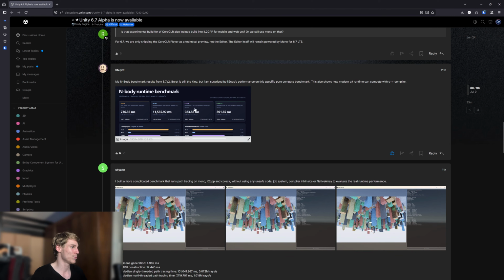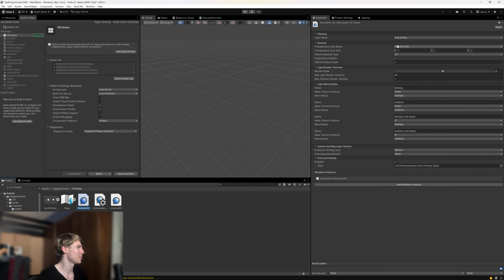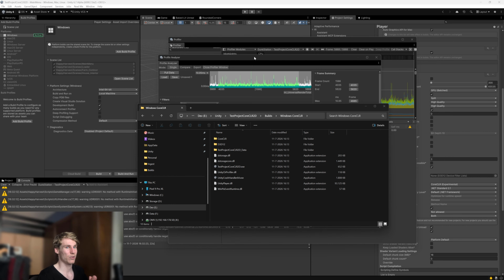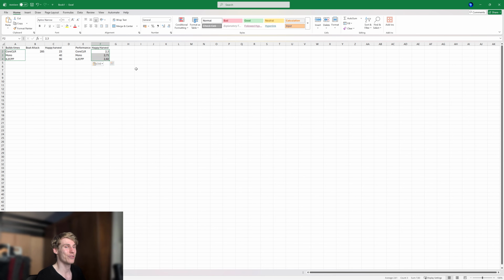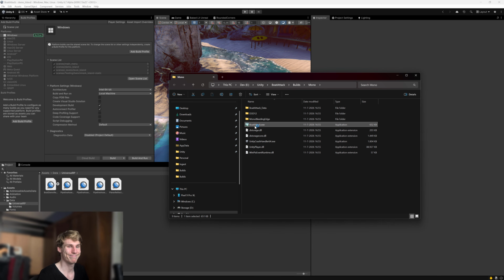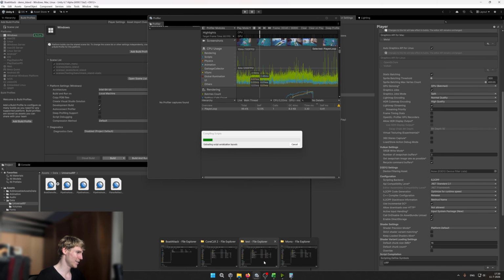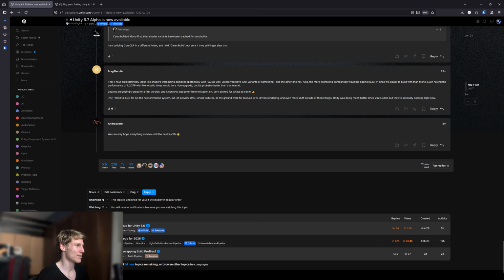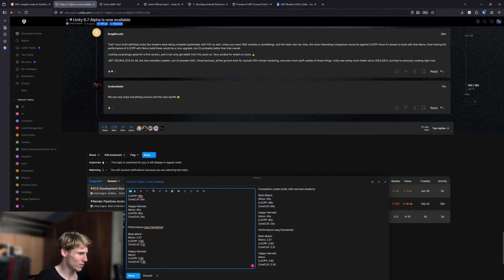Unity CoreCLR TESTED! 20x Performance Increase for YOUR Projects!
Unity just dropped CoreCLR for desktop in their latest alpha!
While the aim is feature and performance parity, many have reported performance up to 20x in their projects, which is absolutely insane. This brings performance close to hyper optimize Bursted code!

In this stream we will dive into how to use CoreCLR and how much performance it will bring in your projects!

If you need help updating your project, shoot me a message

Timestamps (generated):
Unity CoreCLR Breakdown & Benchmarks
00:00:00 Stream Intro & Testing Setup
00:00:22 What is CoreCLR? (Mono vs IL2CPP)
00:01:20 The 20x Performance Claim (Nbody Benchmarks)
00:03:25 Insane Ray Marching Results (18x Gains)
00:05:10 How to Enable CoreCLR in Unity Player Settings
00:07:26 Kicking Off the First 2D CoreCLR Build
00:15:00 Troubleshooting the Black Screen & First Crash
00:23:42 Success! 2D Game Booting at 200+ FPS
00:26:15 Profile Analyzer Deep Dive (GC Spikes & Bottlenecks)
00:32:20 Mind-Blowing Build Times (23s CoreCLR vs 90s IL2CPP)
00:34:00 CoreCLR Future on VR & Meta Quest Headsets
00:39:45 Side-by-Side Showdown: CoreCLR vs IL2CPP Frame Times
01:11:00 Solved: The Code Stripping Bug Causing the Crash
01:14:50 3D Boat Attack Demo Running on CoreCLR
01:24:35 Secret Tip: How to Win Free GPUs from Unity Betas
01:48:00 Final Verdict: Complete Performance & Build Speed Breakdown